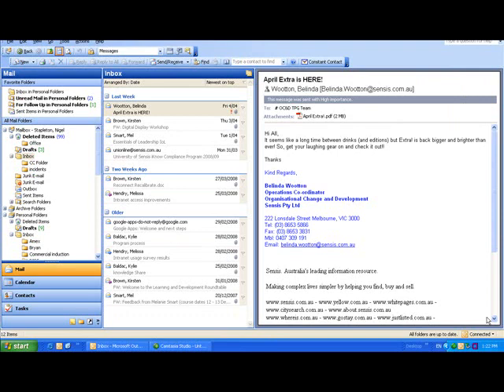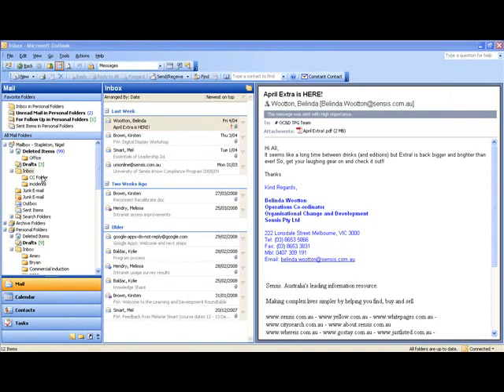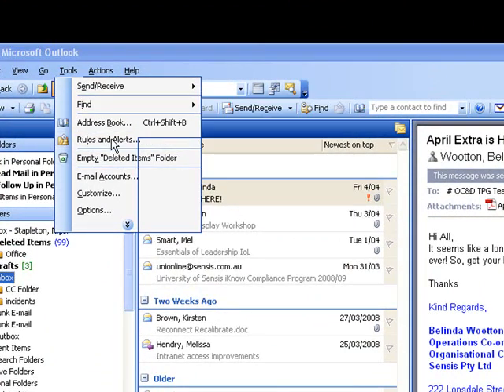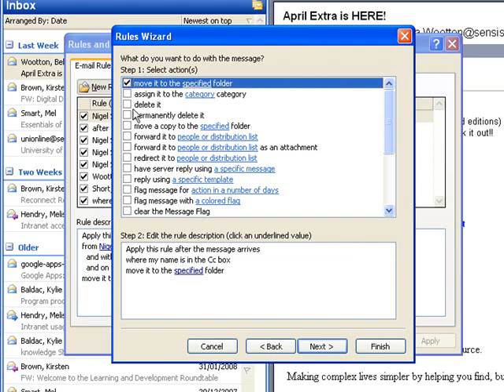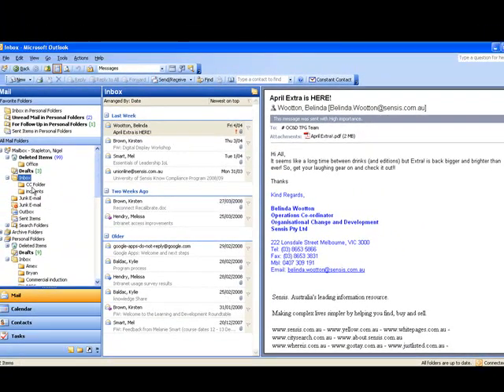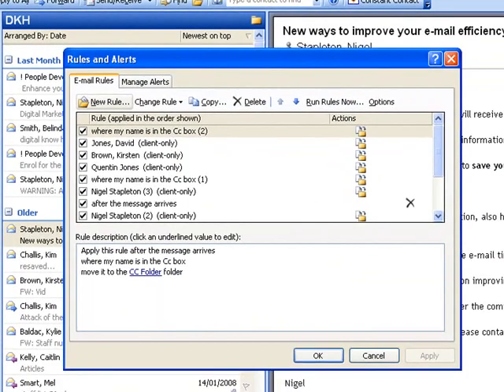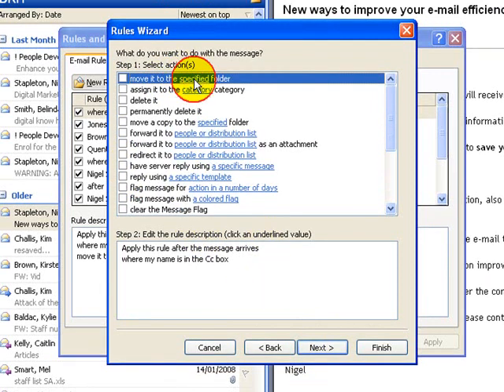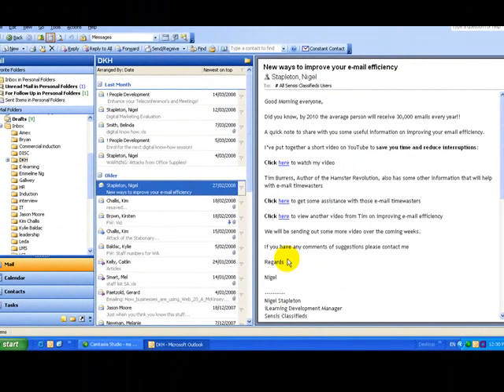Step #3 - Create a CC Folder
Create a CC Folder in MS Outlook and save time.